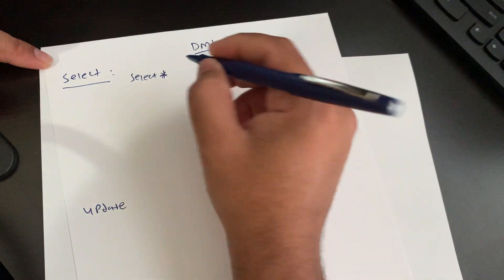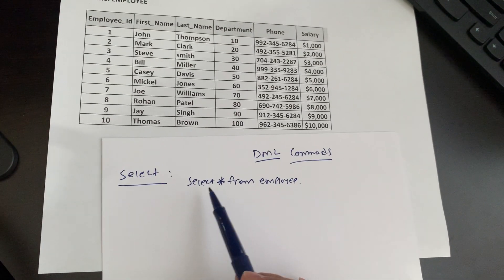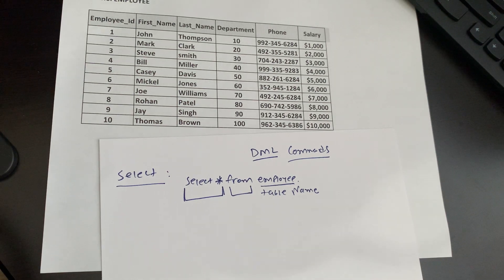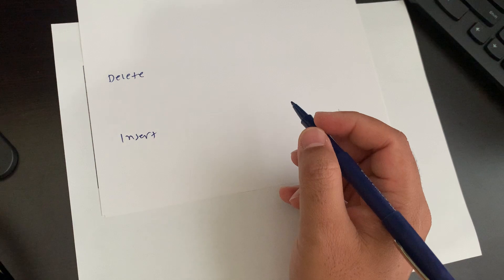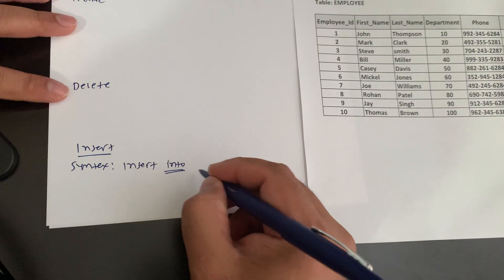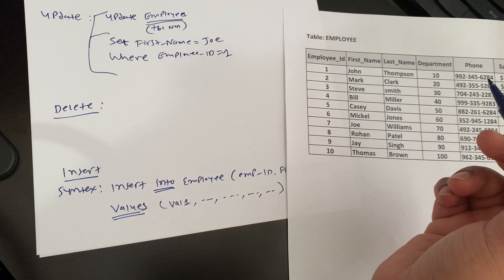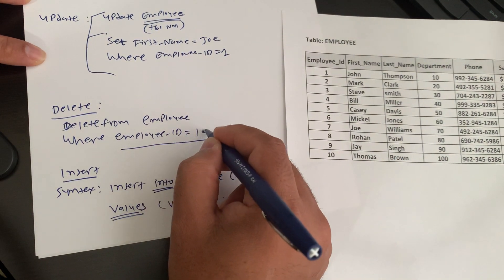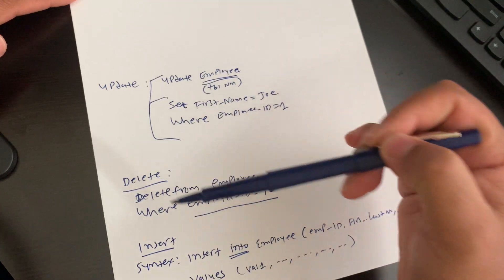SQL- DML Command and Syntax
DML(Data Manipulation Language) : The SQL commands that deals with the manipulation of data present in the database belong to DML or Data Manipulation Language and this includes most of the SQL statements.
Examples of DML:

INSERT – is used to insert data into a table.
UPDATE – is used to update existing data within a table.
DELETE – is used to delete records from a database table.

Got any questions about informatica interview? Ask me in the comment section below.
Why should you watch my channel?

Informatica is the market leader in the ETL segment. I am working as senior ETL developer for 10+ years in North Carolina, USA  and want to help and share realtime and scenario based tutorial to prepare for interview.

If you are fresher or already working but looking to refresh SQL, Informatica, ETL, Data warehousing concepts for interview.